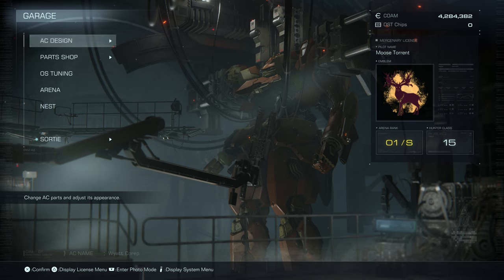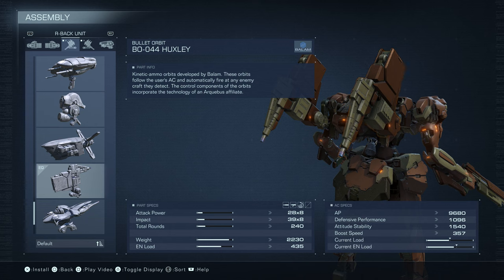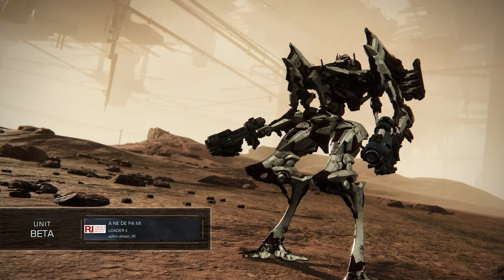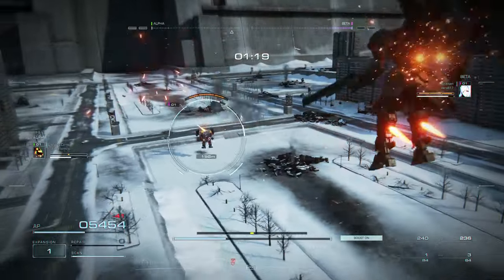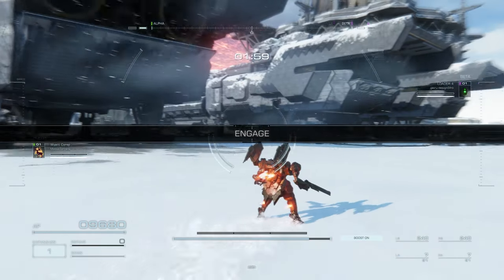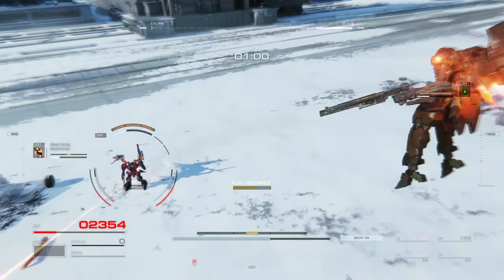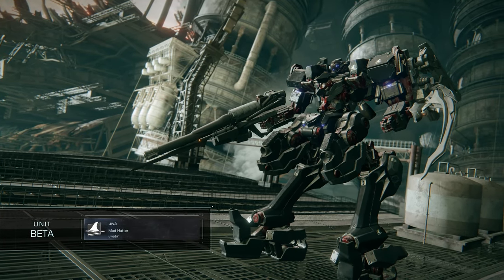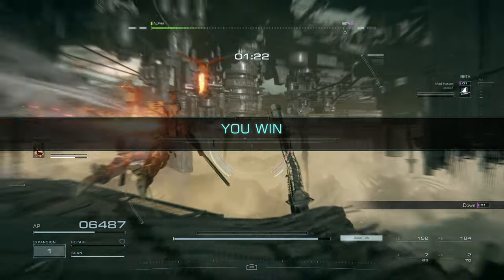Armored Core 6 PvP - Gunslinger Mech Cowboy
Some friendly PvP with Wyatt Corep!